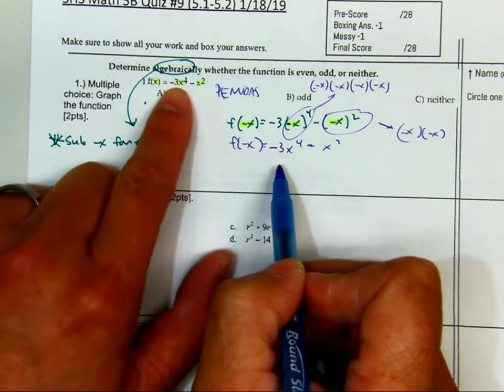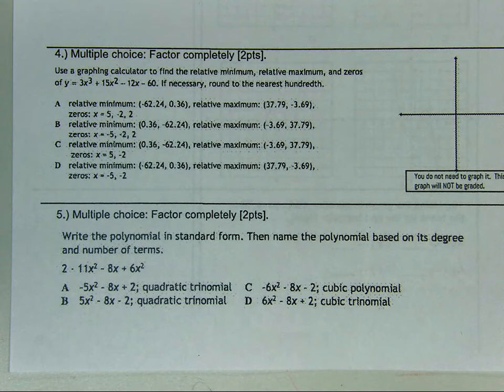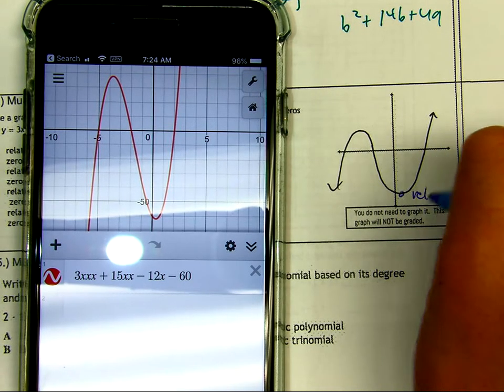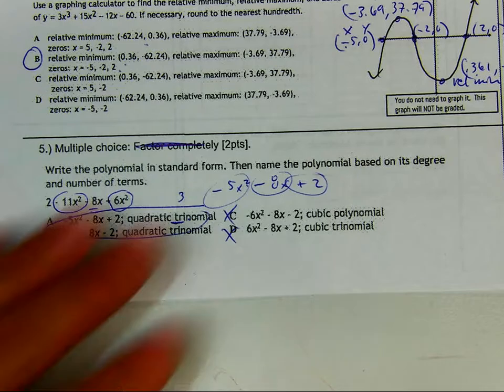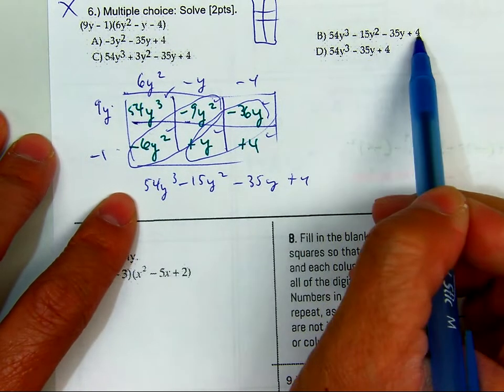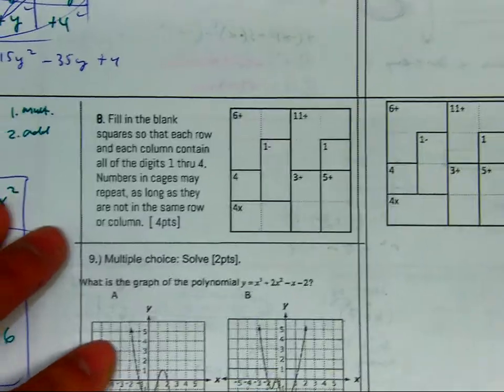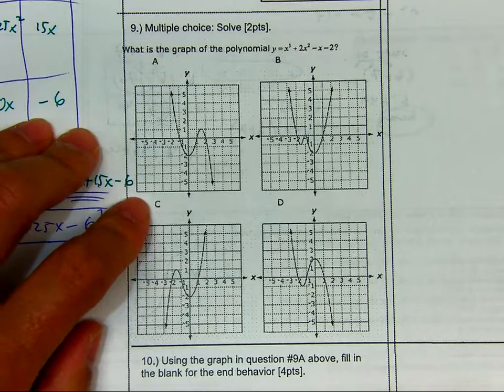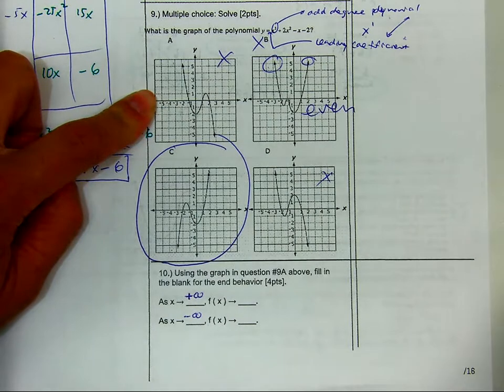SHS Math 5B Quiz #9 (5.1-5.2) 1/18/19 higher degree polynomials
Graph polynomials minimum maximum, end behavior, cubic functions. multiplying polynomials, leading coefficient, multiplicity, even/odd functions graphically and algebraically, even and odd degree polynomials and their graphs